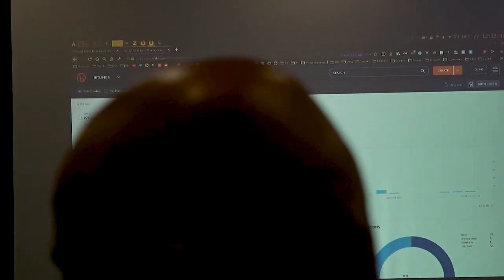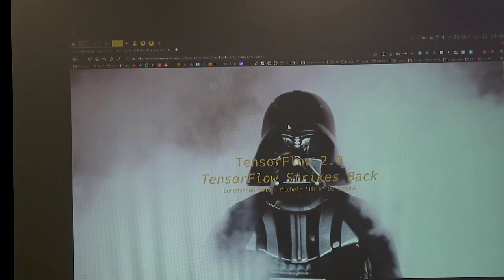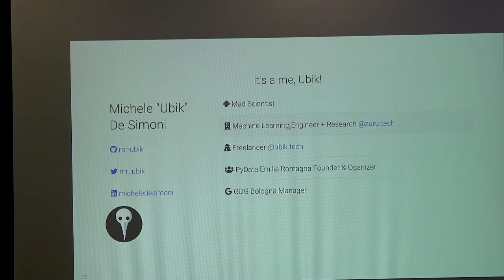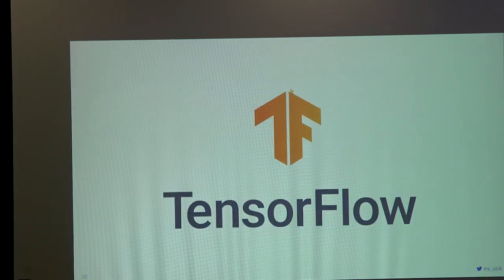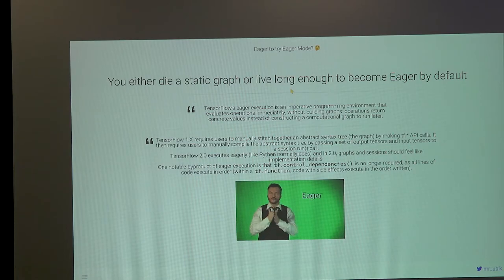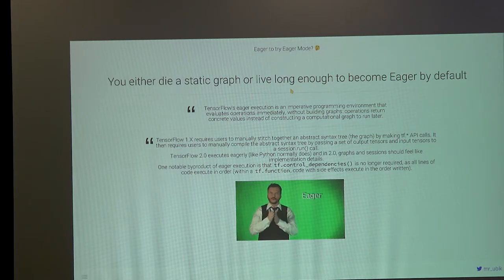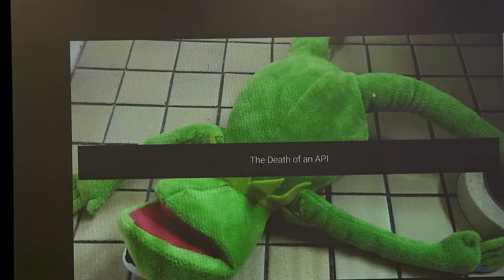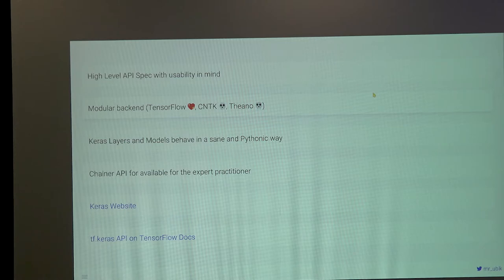PyCon Ireland 2019 - TensorFlow 2.0: Tensorflow Strikes Back - Michele de Simoni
Track 2, Session 4 Sunday